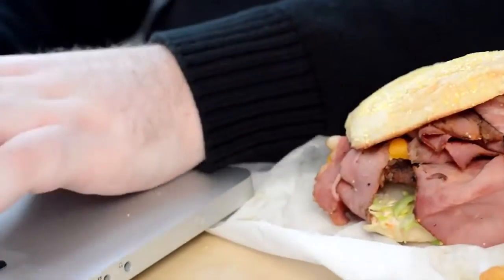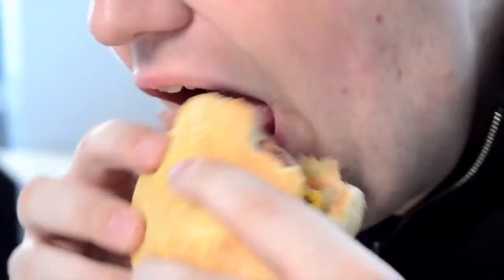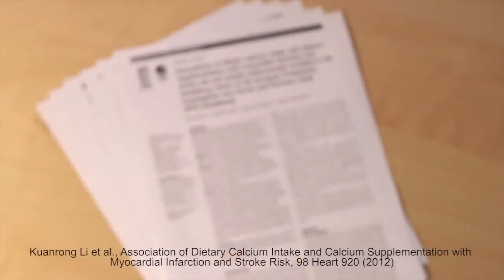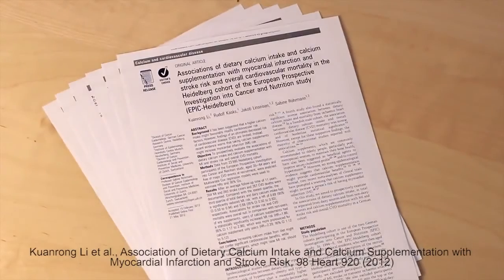Magnical D: Optimized Vitamin D Absorption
Vitamin D is one of the trickiest vitamins to absorb, as is calcium, magnesium, and Vitamin K. Many companies cut corners and use cheaper, more difficult to absorb forms of vitamins or minerals. Magnesium Oxide, for instance, which is used to manufacture most Magnesium supplements, is shown by clinical studies to only absorb 4% of the time! Studies have also proven Magnesium, when used in a 1:1 ratio with calcium, helps the body absorb both the Magnesium AND the Calcium far more efficiently. Vitamin D is dependent on Vitamin K for absorption, and most companies use cheap forms of Vitamin K.

ARIIX spent 18 months developing Magnical D to ensure beyond doubt that it is the most balanced, efficiently absorbed form of Vitamin D available on the market. Taking too much Vitamin D without the proper nutrients critical to absorption can cause major imbalances in the body, leading to health problems and deficiencies. Thankfully, ARIIX has done the leg work for you, making sure that your body is receiving the balanced ratios it needs to make the most out of these vital nutrients with Magnical D.

Reach out to the person who shared this video with you and let them know what you liked best!

To Your Health and Success,

Team Bold Life